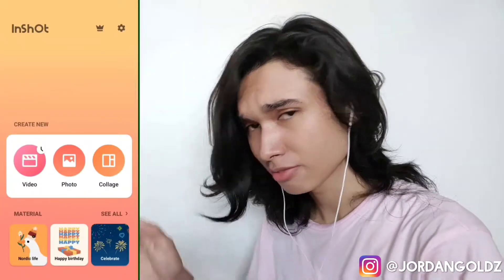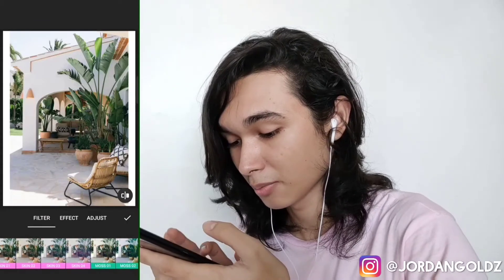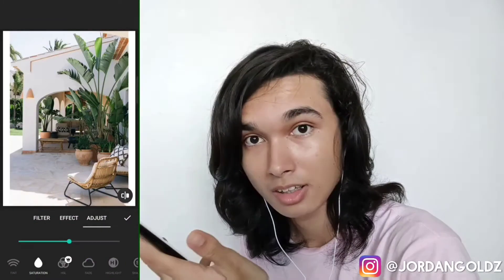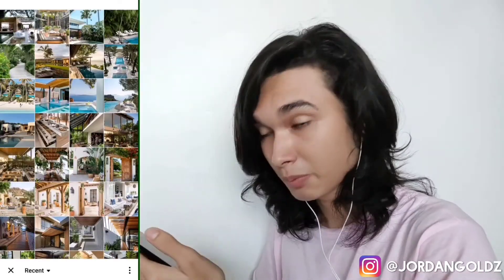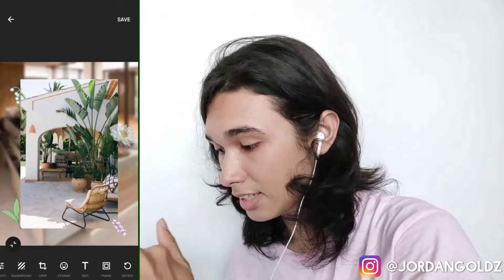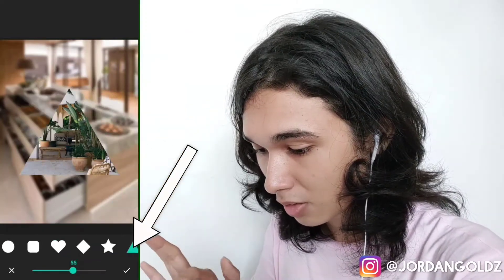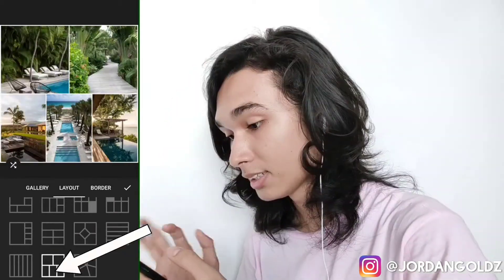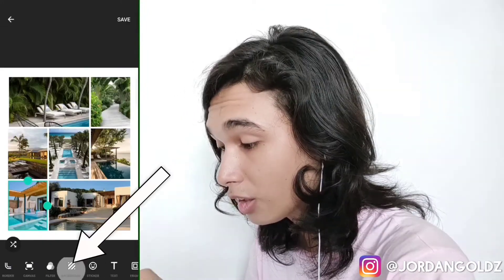How to use InShot ? Part 1 Photo and College Editing | InShot Full Tutorial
00:00 Intro
00:41 Material on Inshot
01:12 How to edit Photos on InShot
01:43 Canvas (InShot)
02:59 Filter (InShot)
03:35 Effect (InShot)
04:10 Adjust (InShot)
06:13 Background (InShot)
07:19 Crop (InShot)
07:30 Sticker (InShot)
08:15 How to Insert text on InShot
10:40 Frame (InShot)
11:18 Rotate Photos on InShot
11:46 Save photo
12:09 How to use College on InShot
12:31 Layout (InShot)
13:17 Border (InShot)
16:35 Settings
17:00 InShot Pro
17:16 Tutorial Part 2
17:39 Ephesians 4 : 2

Smile
Song: Ikson - Smile

App i use to edit the Videos and Thumbnail
- Power director
- Phonto
- Background Eraser
- Picsart